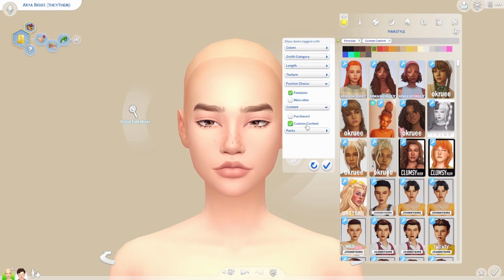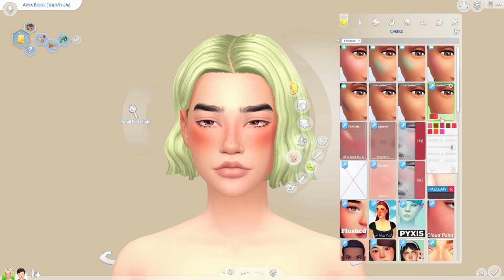MAKING OVER MY SUBSCRIBERS SIMS! #19 | + cc links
I'm so excited to finally be back with this series! You can submit a sim for this series by using simpanionsmakeover on the gallery! ♥

🌼 NEW VIDEOS 3 TIMES A WEEK 🌼